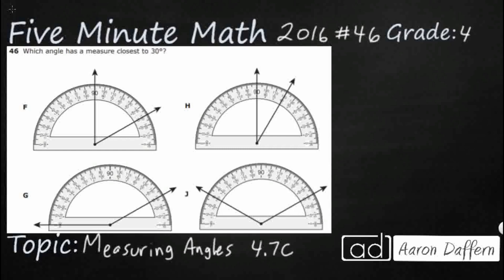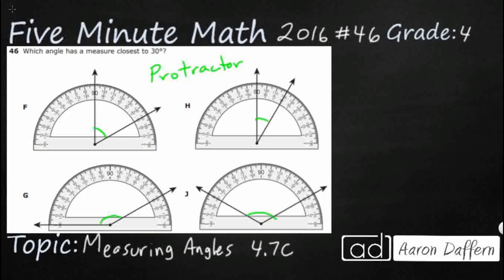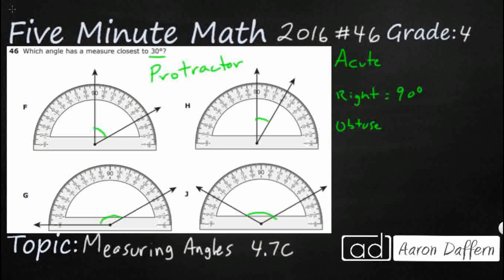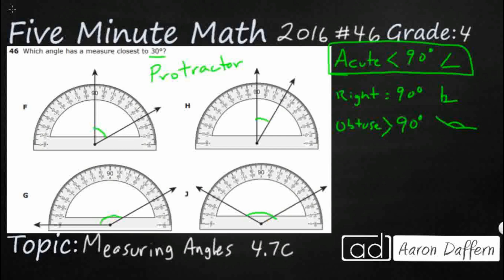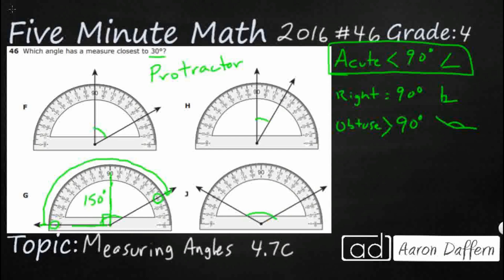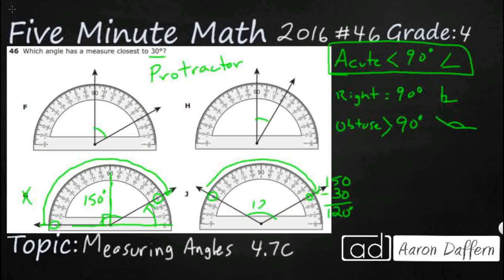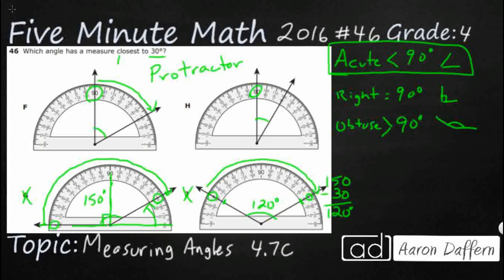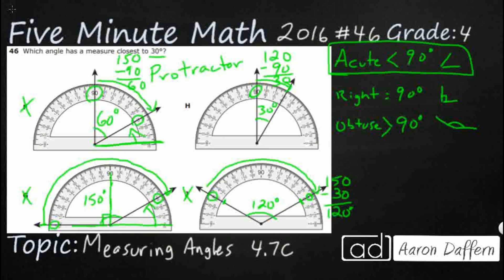4th Grade STAAR Practice Measuring Angles (4.7C - #2)